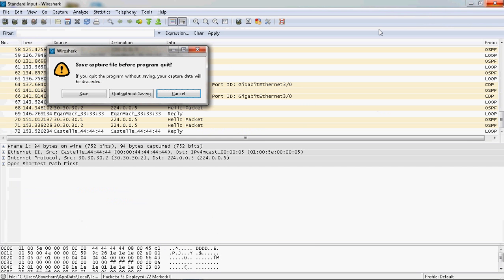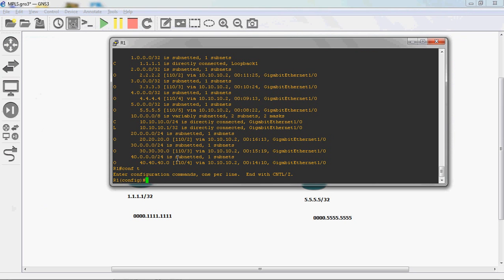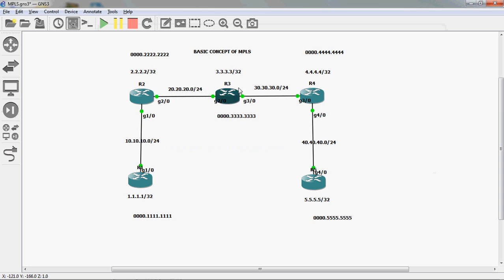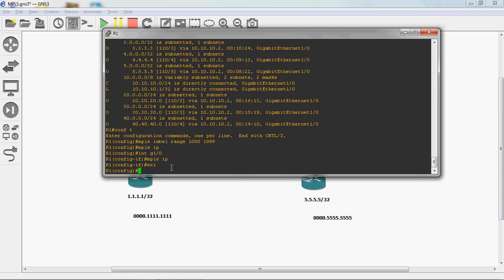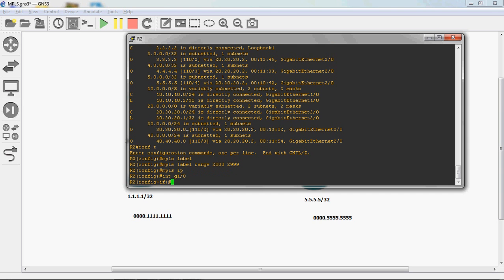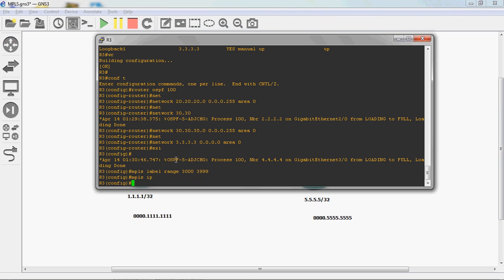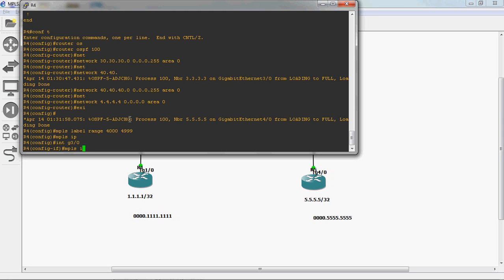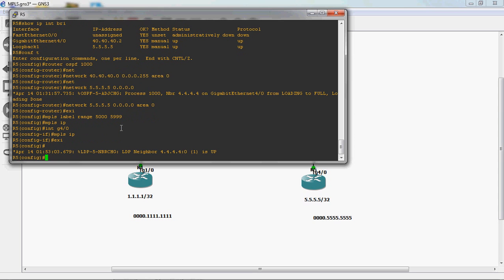BASIC CONCEPT OF MPLS PART 3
In this video tutorial i can teach topic Basic concepts of MPLS. what are usage and difference between ipv4 forwarding and MPLS Label based forwarding.